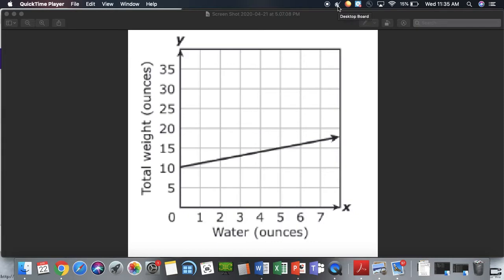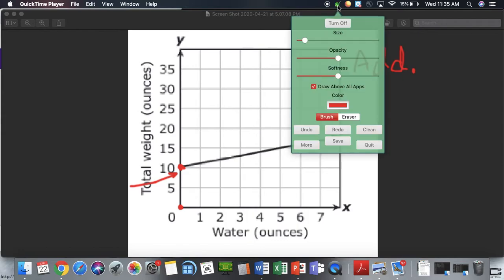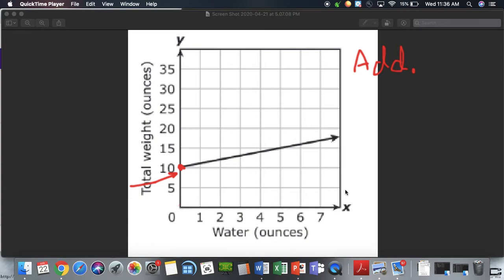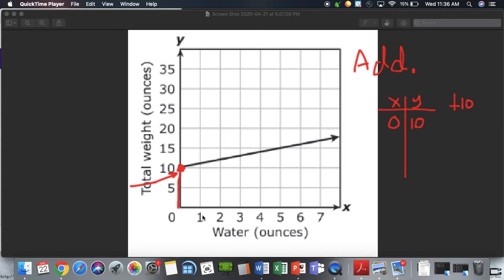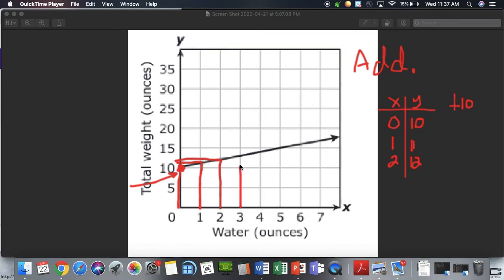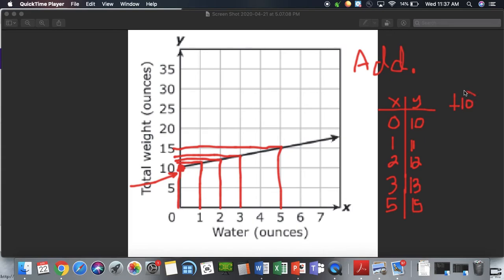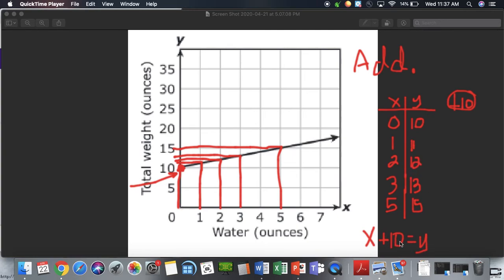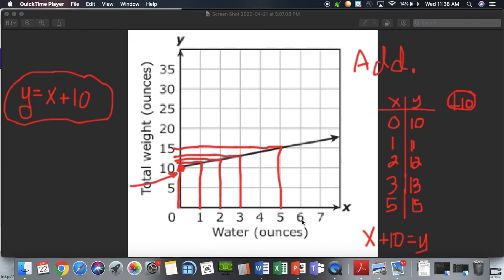Writing an equation from a graph that shows an additive relationship